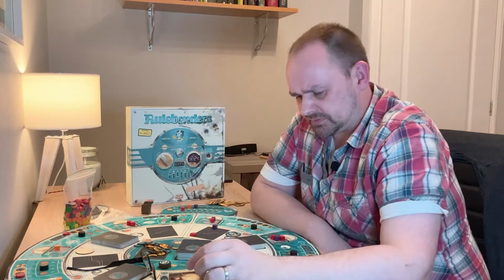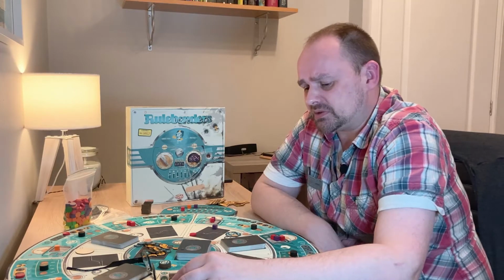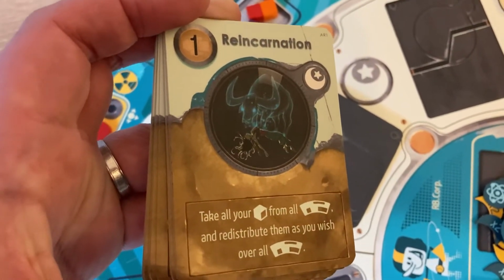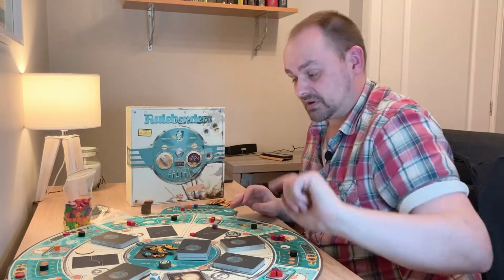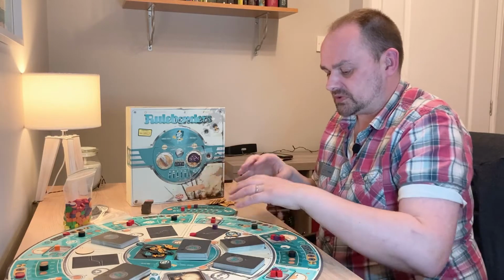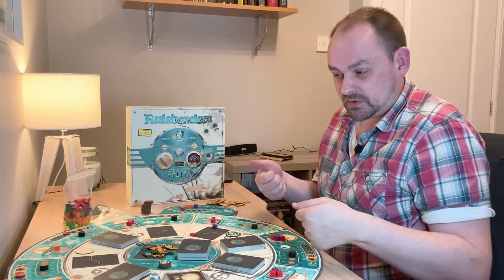Rulebenders Kickstarter Preview - Game Brewer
This is the pre-production version of Rulebenders, so the art, rules and mechanics may be subject to change over the next couple of months. Therefore please treat this as a basic gameplay video, based on version of the game that we were provided with.
We have not been paid for this video.
We also do not provide a full play by play explanation of the game, so not all mechanics may be mentioned in the preview.